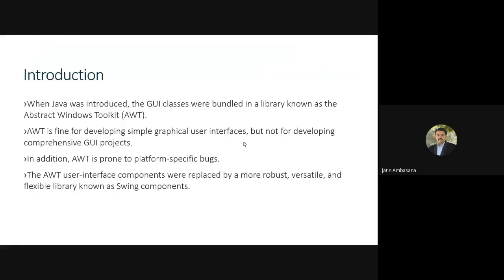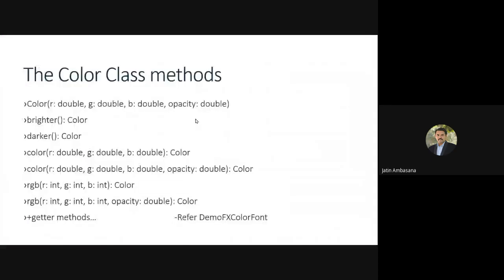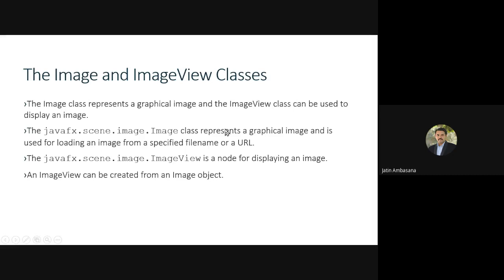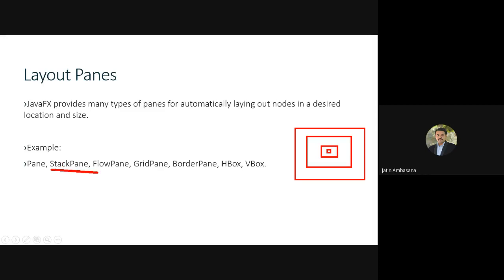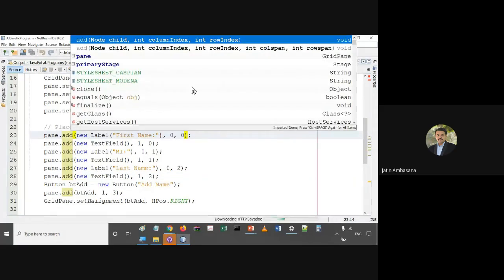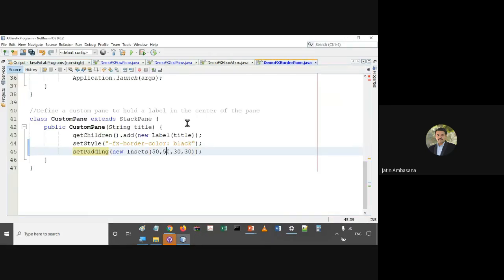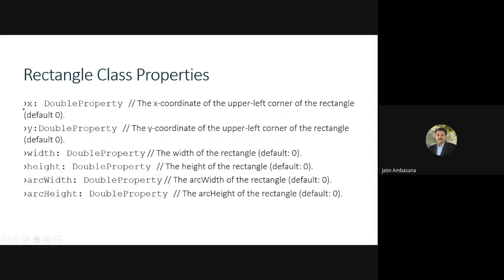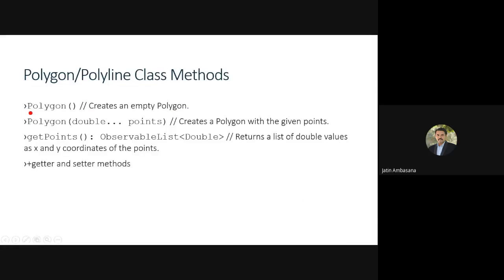4EC1 - OOP-I -3160707 (JAVA) - LECTURE - 06-05-2021 - Slot 1